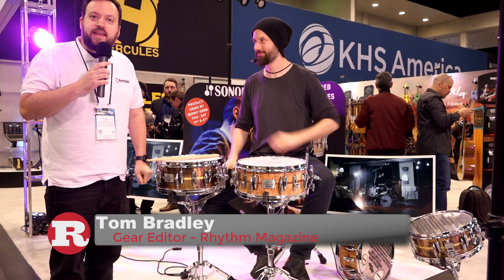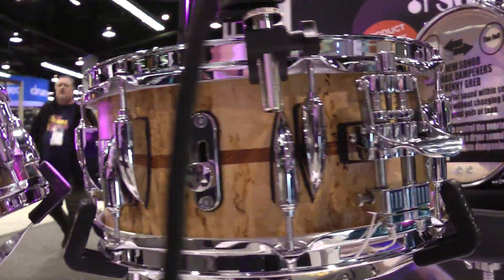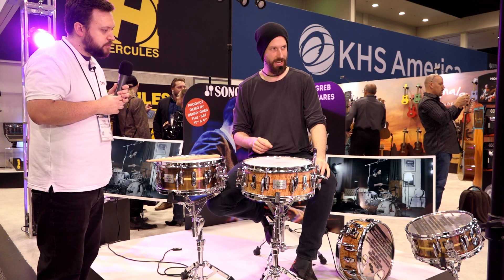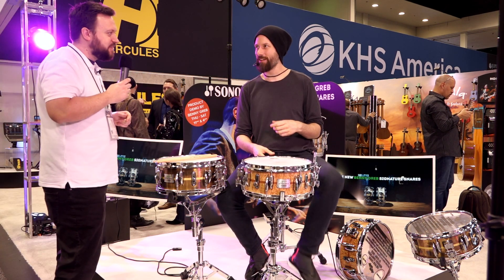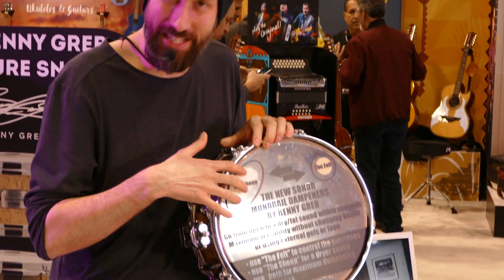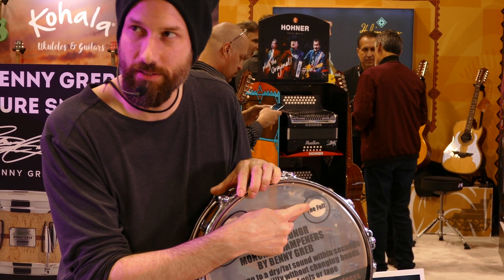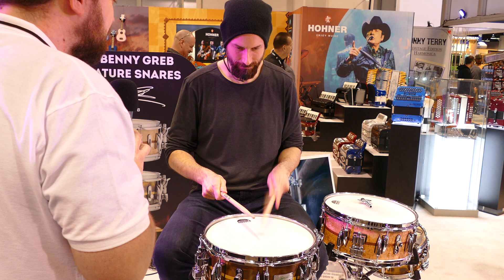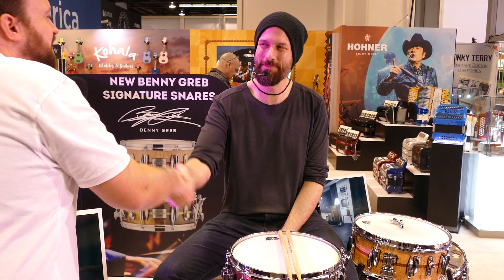Rhythm - New Benny Greb Signature Snares demo, plus bonus snare tuning tips - NAMM Show 2020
Benny Greb gives Rhythm the lowdown on his new signature snare drums from Sonor Drums. Both 13"x5.75", one is a beech wood model with a bubinga inlay while the other uses a 1.2mm brass shell. The new models feature teardrop lugs borrowed from the Vintage Series and the super smooth Dual Glide Strainer. An intriguing dual internal dampening system makes these drums unique and incredibly versatile.